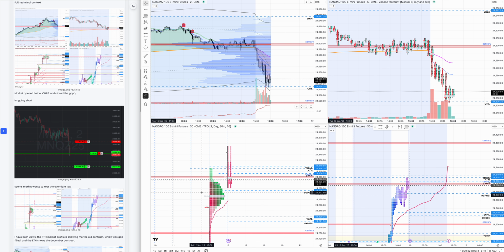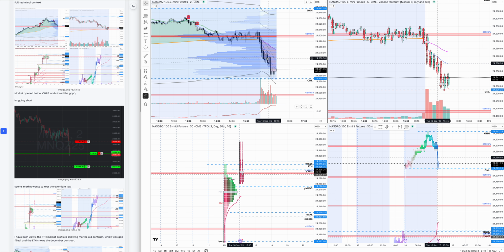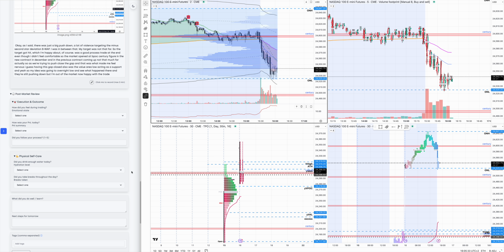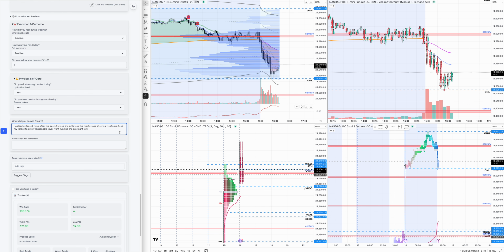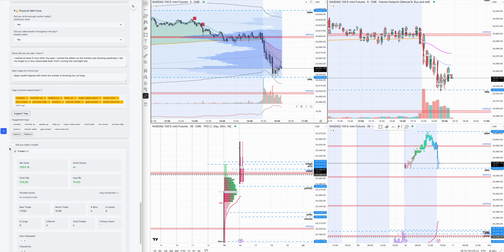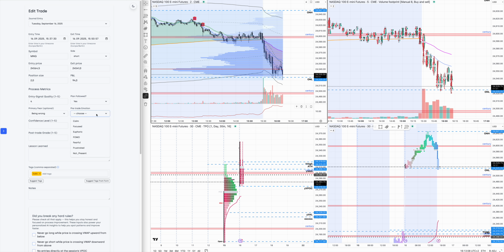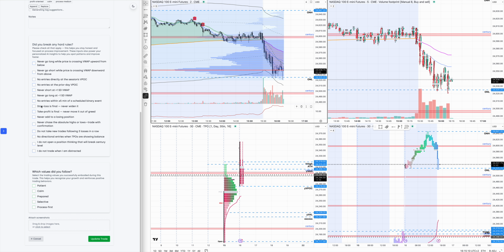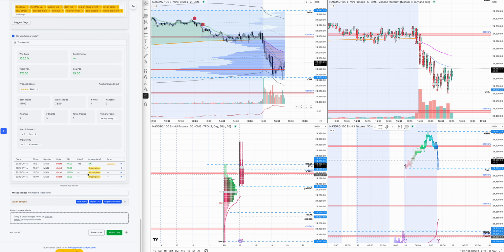Post-Market Trade Journaling | Process Trader | Tuesday Sept 16, 2025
In this video, I walk through my post-market routine on Process Trader for Tuesday, September 16, 2025.
I show how I fill in my trade notes, complete the daily review, and update one of my trades with key details to calculate my process score.

🔑 What’s Included:
- Trade journaling & note-taking after market hours
- Reviewing emotional state, clarity, and rule adherence
- Editing a trade entry and selecting fields for process score calculation
- How Process Trader links daily notes to performance outcomes

📊 Tools Used:
- Process Trader (AI-powered journaling, analytics & process insights)